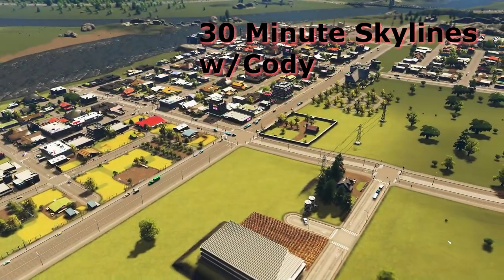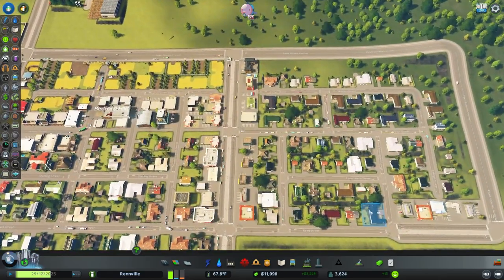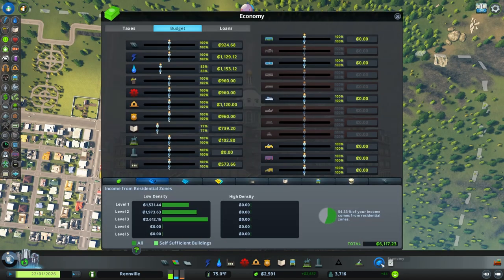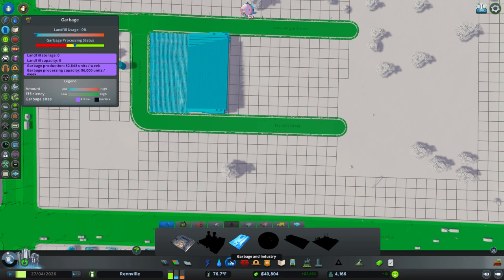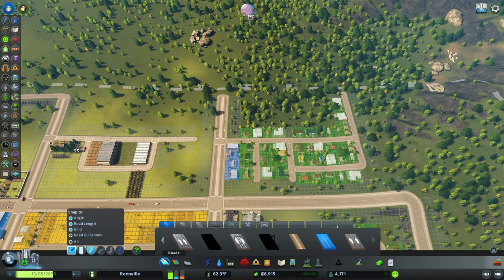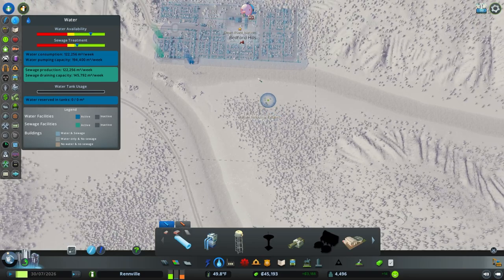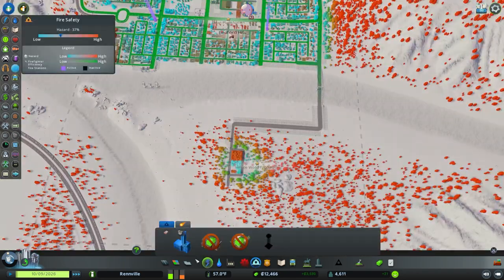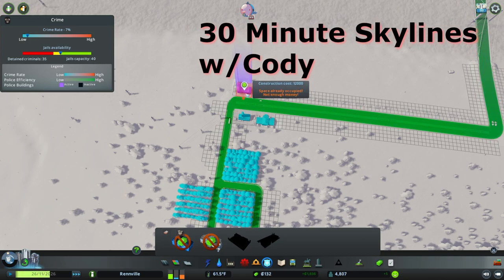30 Minute Cities: Skylines - skylines30 s01e04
Cody plays Cities: Skylines for 30 minutes at a time.